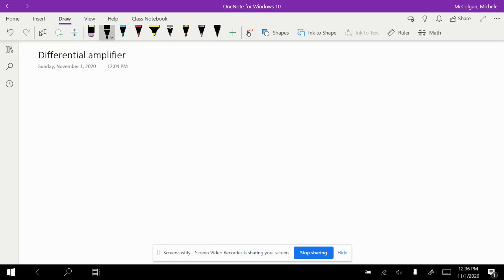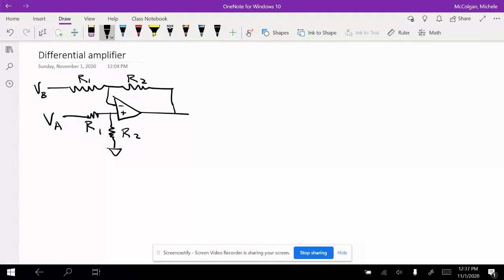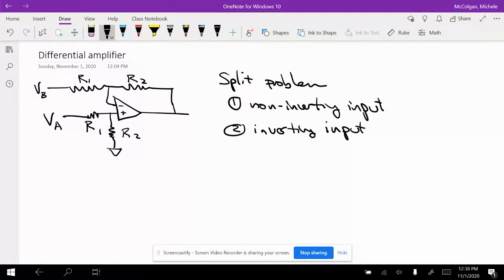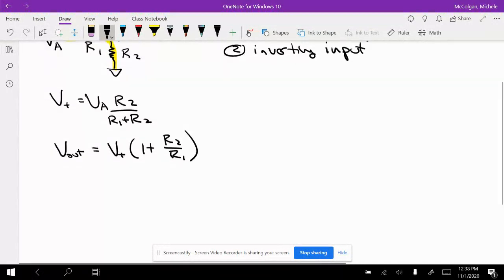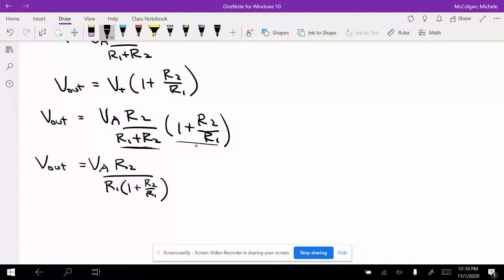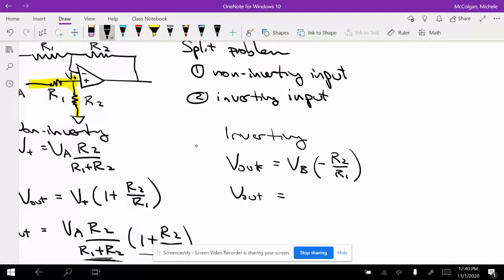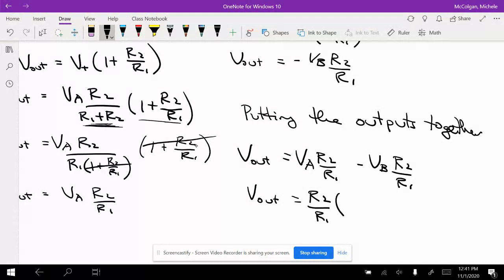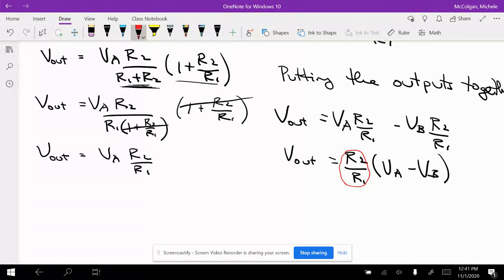Differential Op amp